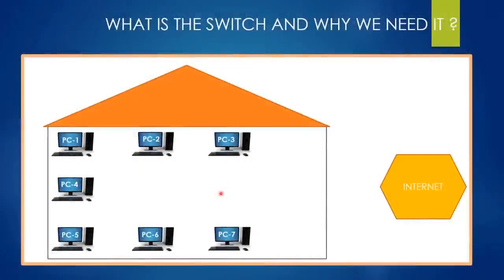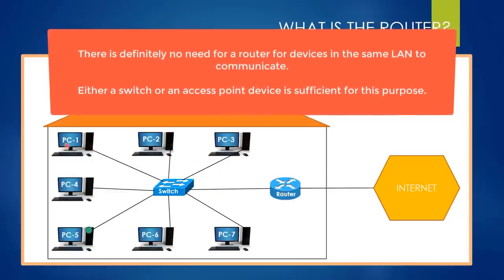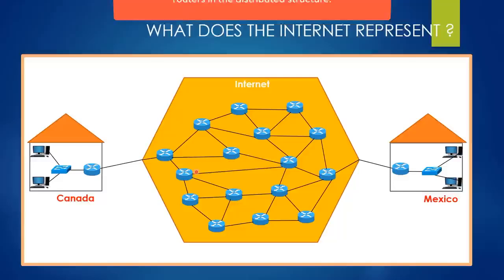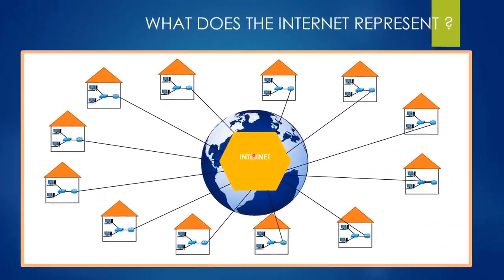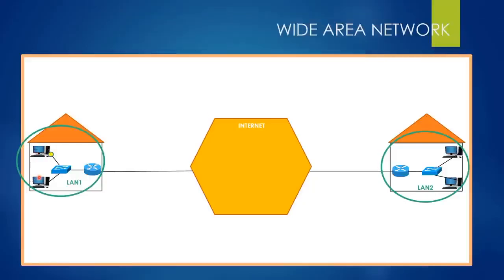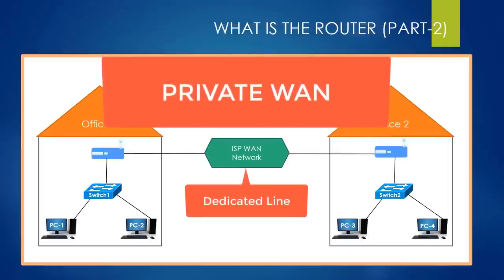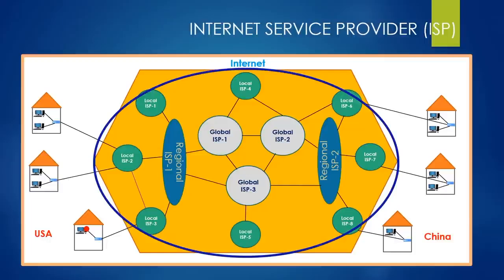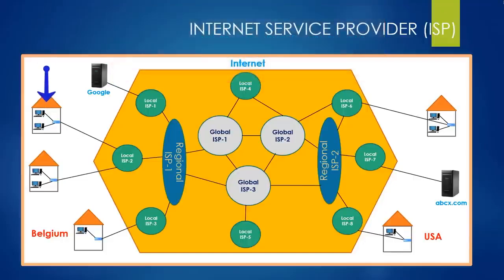How does the internet work Full Course